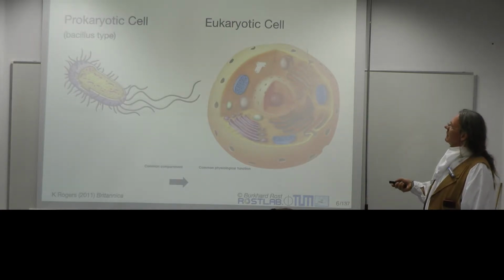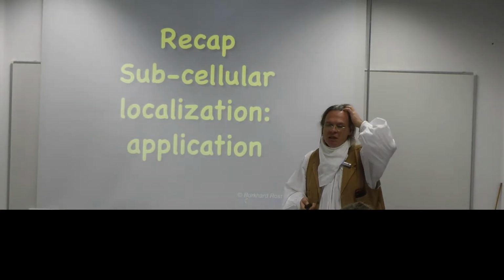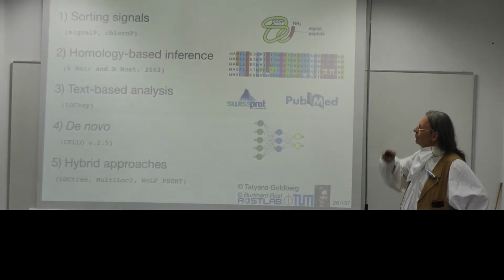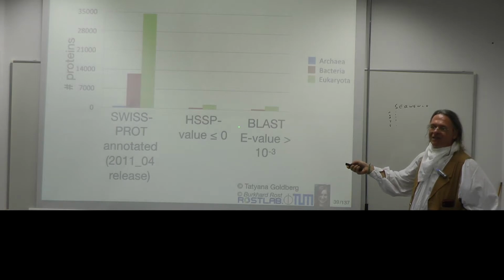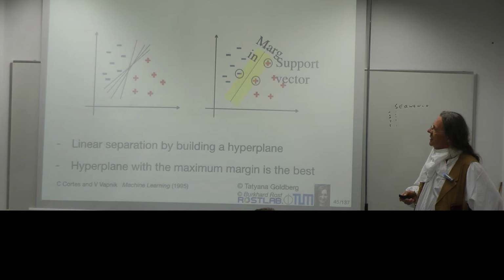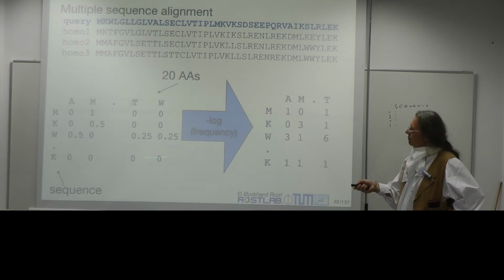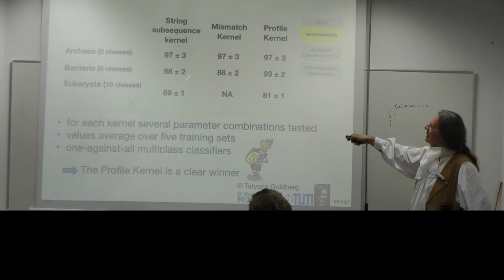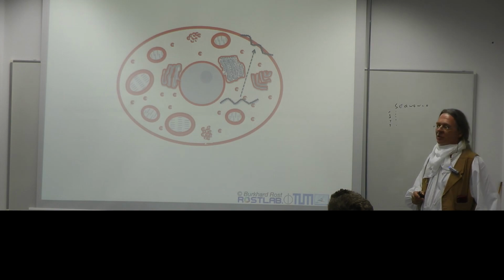Protein Prediction 2 for Bioinformaticians – Lecture 5, Localization Loctree 2/3